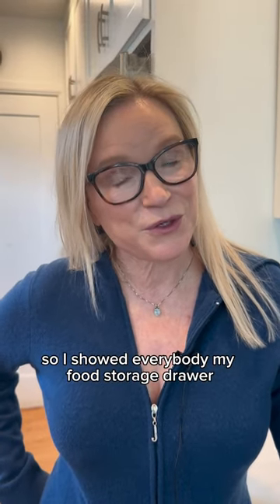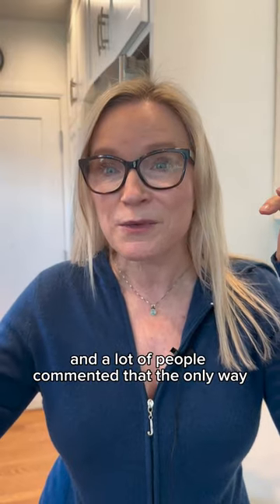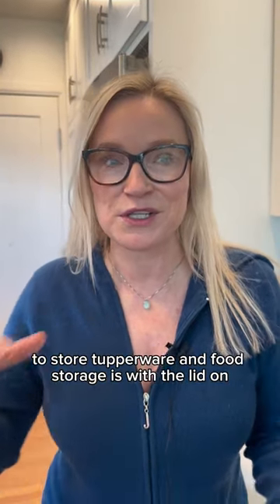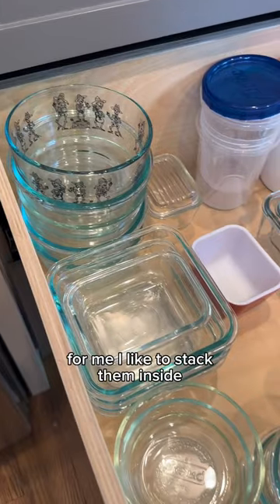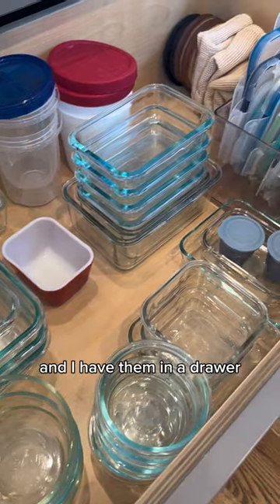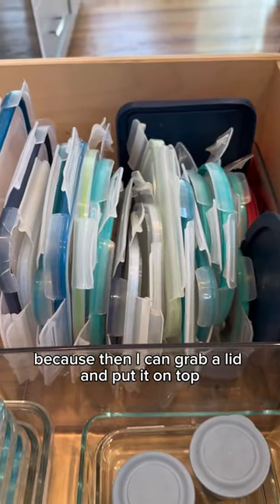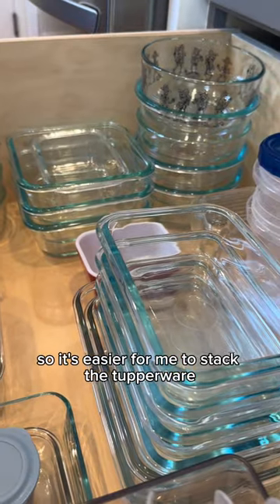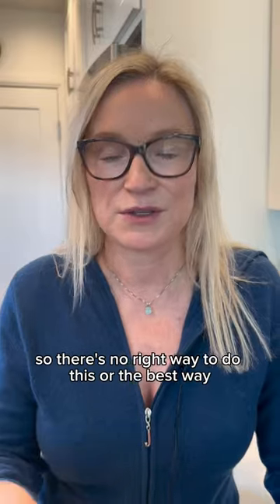Organizing Tupperware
I’ve said it a million times and I’ll keep saying it until I’m blue in the face! 😂

The best organizing system is the one that works for you!

I like to store my containers and lids separately. Other people swear by organizing them together.